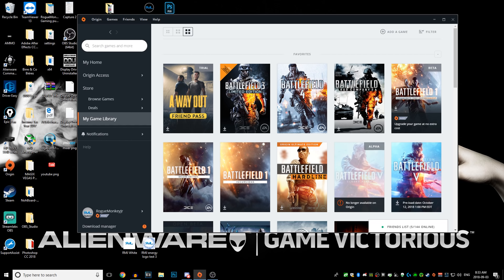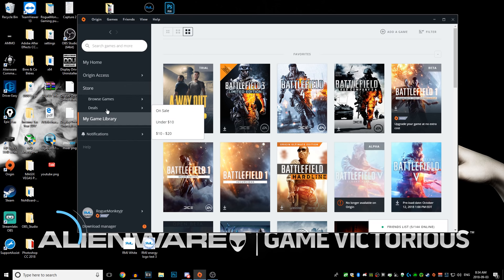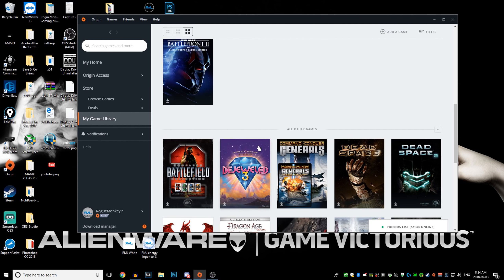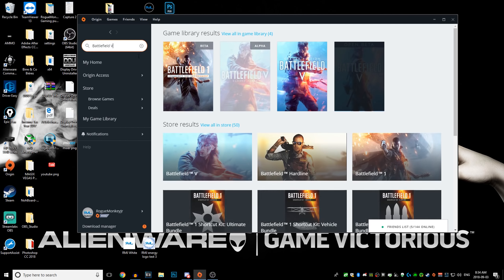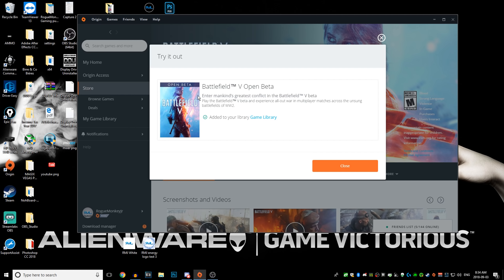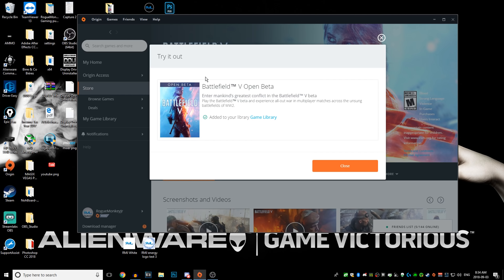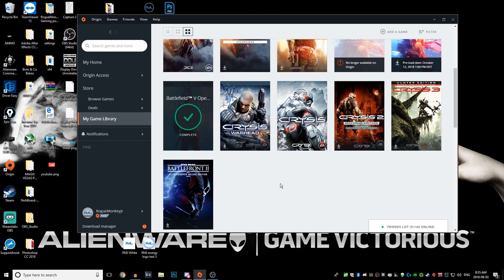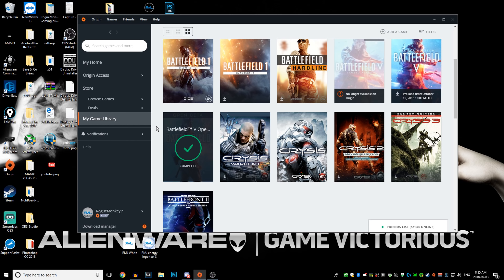How to Download Battlefield 5 OPEN BETA - BFV Beta Access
How to Download Battlefield 5 OPEN BETA - BFV Open Beta Access

So a lot of people have been asking me, where do I find the Battlefield V Open Beta, how to download bfv open beta, why can't I see the Battlefield V open beta in my games library. I know this video might seem a bit "stupid", but it isn't very clear on where to go to get the Battlefield 5 open beta on PC in the Origin game client. Anyways, this short little tutorial shows you what you need to know on how to download battlefield 5 beta :) If you are on console and have issues, leave a comment and hopefully someone will know how to help you. Cheers!